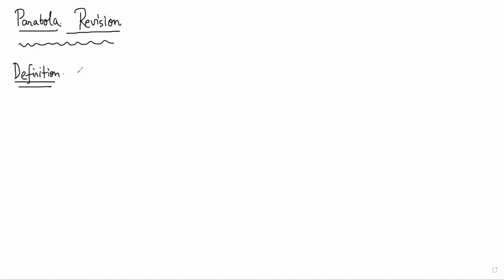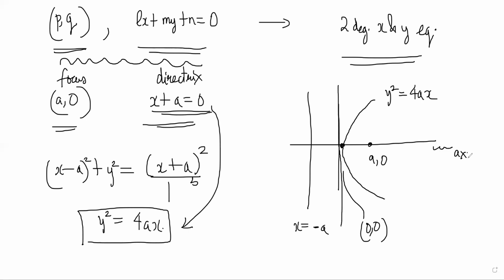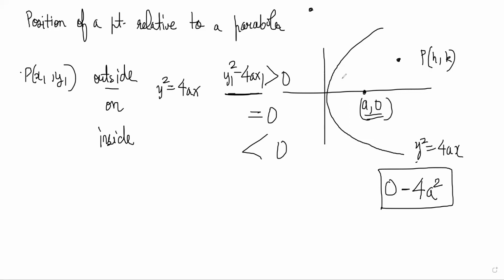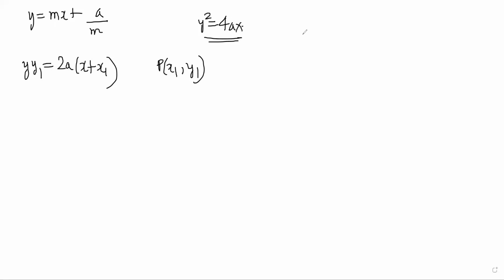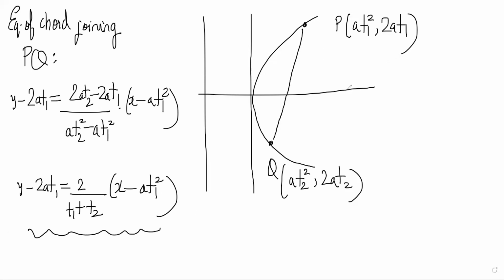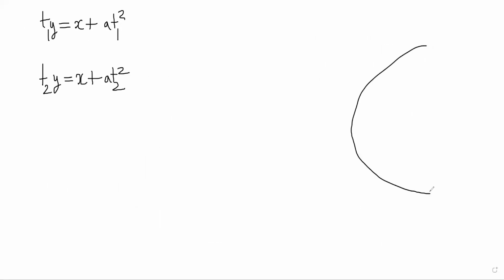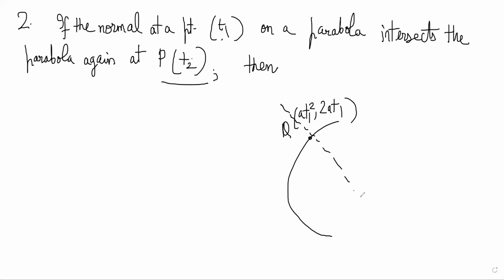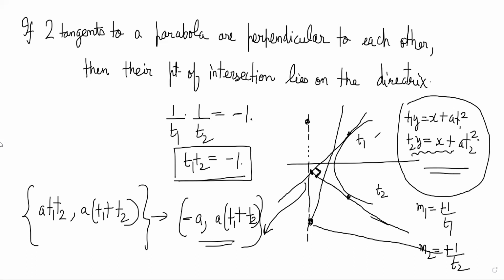JEE Mains Math Revision - Parabolas